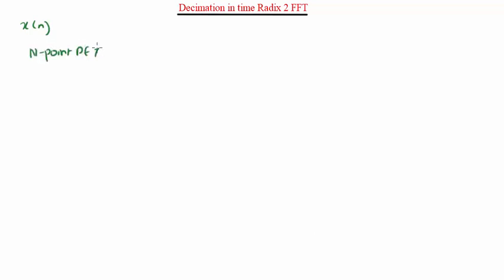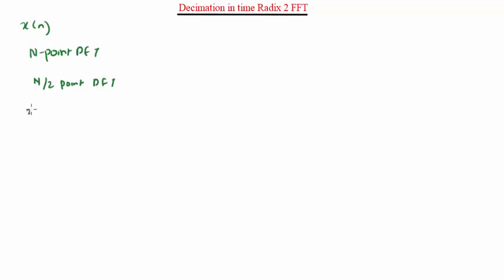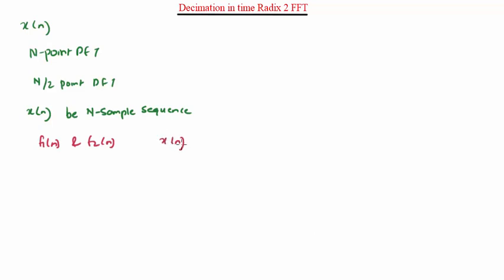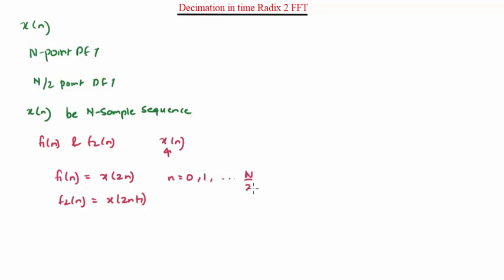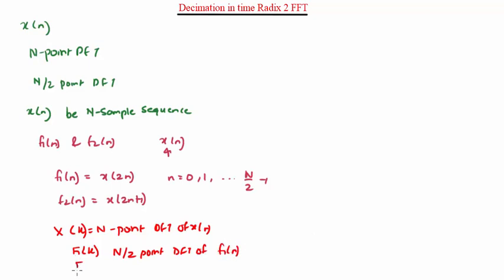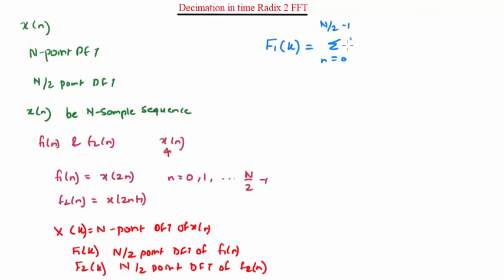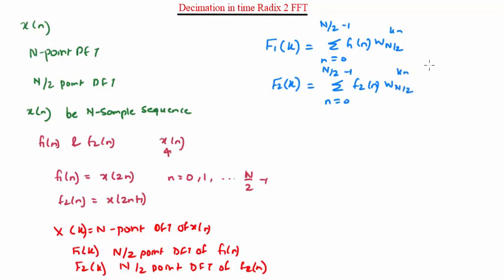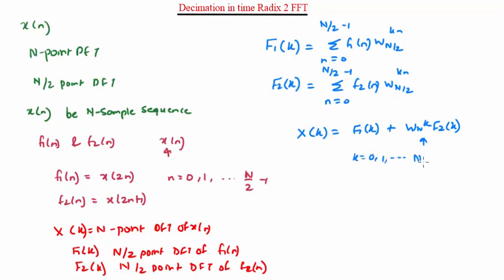ModGen_Vid_87_Decimation in time Radix 2 FFT_(Part 1) (Part 1)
This video explains about Decimation in time Radix 2 FFT_(Part 1) (Part 1)